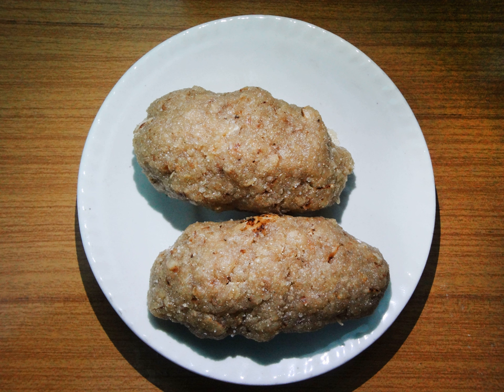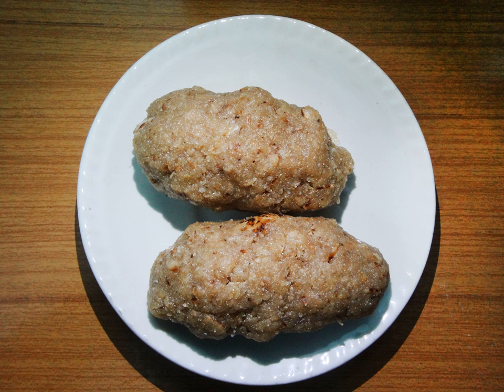Churma | Wikipedia audio article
This is an audio version of the Wikipedia Article:
Churma

SUMMARY
Churma is a popular Haryanvi, Rajasthani, Bihari, Uttar Pradesi, and Awadhi delicacy from India. It is coarsely ground wheat crushed and cooked with ghee and sugar. Traditionally it is made by mashing up bajri or wheat flour baatis or rotis in ghee and jaggery.
More desi or traditional version of churma called choorma is very popular in Haryana. Choorma is made by mashing up wheat flour roti in desi ghee and ayurvedic sugar (also called gur shakkar in common Hindi or jaggery in English). It is not served with dal and lassi but mostly ghee, specially as a diet for the wrestlers sparring in the danggalss of akharas. It is usually served either with a tall glass of milk or with sour kadhi.
In Rajasthan it is usually served with dal baati.  It is usually high in calories.